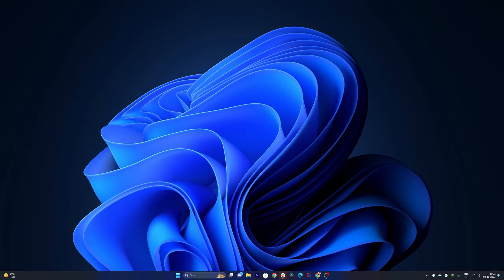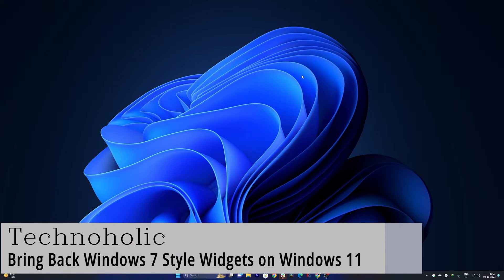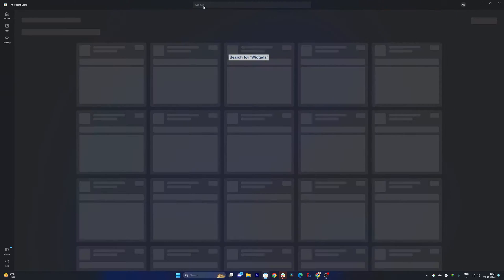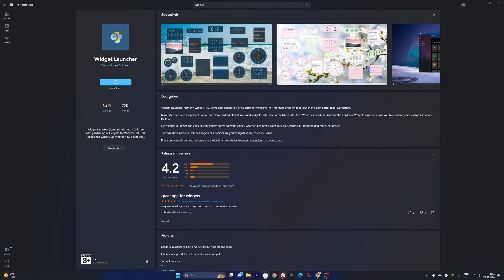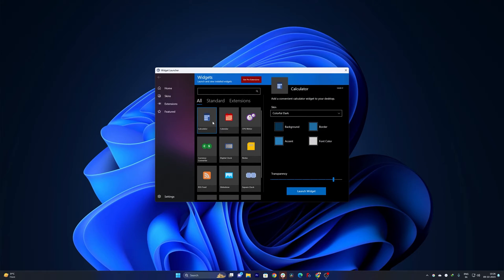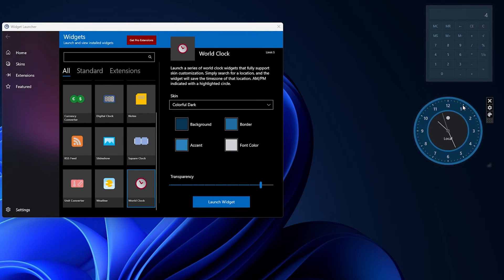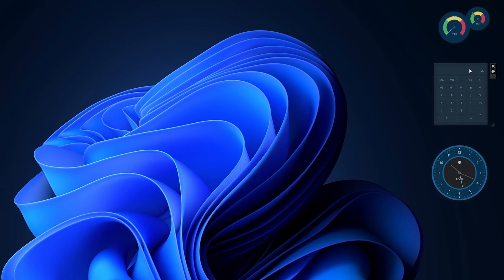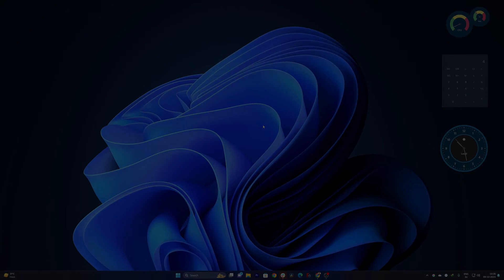How to Get Desktop Gadgets on Windows 11 | Windows 7 Style Widgets on Windows 11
In this video, we'll walk you through the steps to bring back the classic Windows 7 style desktop gadgets to your Windows 11 setup. If you've been missing those handy little widgets, this guide is for you! Dive in and let's customize your Windows 11 experience.

📌 TIMESTAMPS:
0:00 - Introduction
0:22 - bring back windows 7 style desktop widgets on windows 11
2:01 - Conclusion & Final Thoughts

Make sure to leave your questions, comments, and feedback below. We love hearing from you and always strive to provide the best tutorials for our viewers! 👍